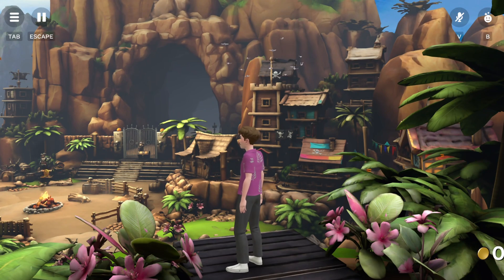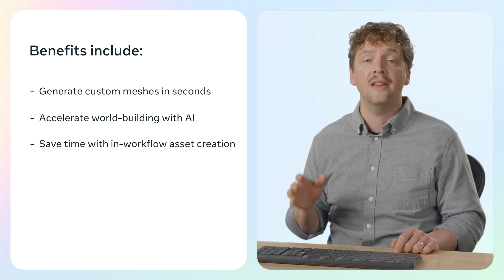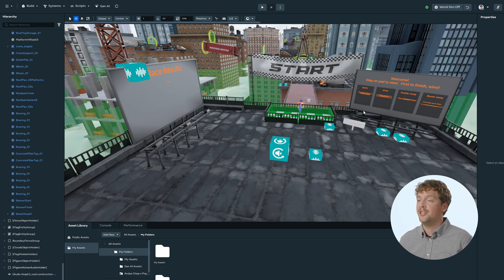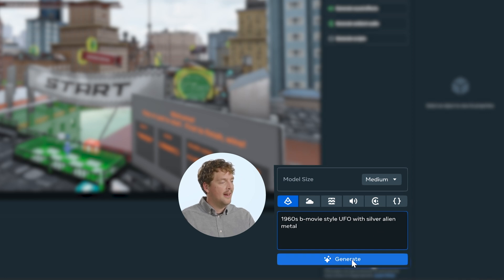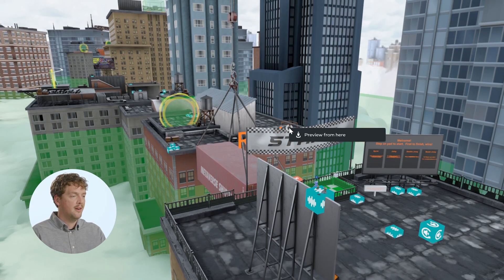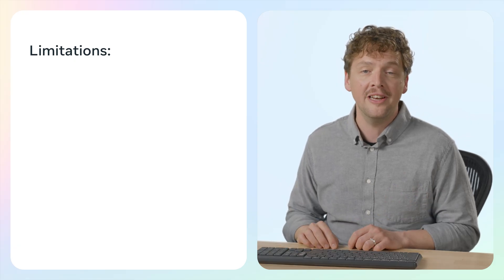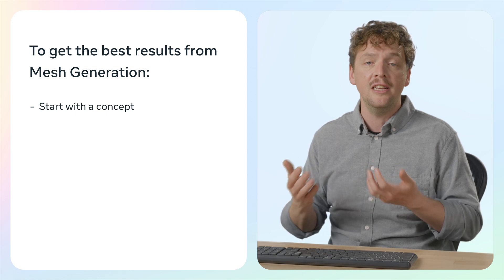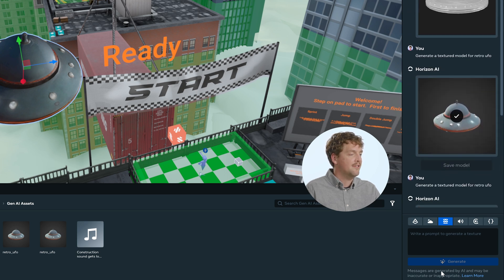Custom Meshes with GenAI 🕸️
Build detailed and immersive environments in hours. The latest AI tools make it possible to generate custom meshes of varying size and complexity at record speed. We’ll explore the role of mesh creation in the world-building process and how to best harness the power of GenAI to create meshes that take your world design to the next level.

00:00 - Introduction
01:19 - Overview of the Mesh GenAI Tool in Worlds
02:21 - How to use Mesh GenAI in Worlds
03:53 - Saving and integrating new mesh
06:26 - Best practices and limitations
08:12 - Conclusion